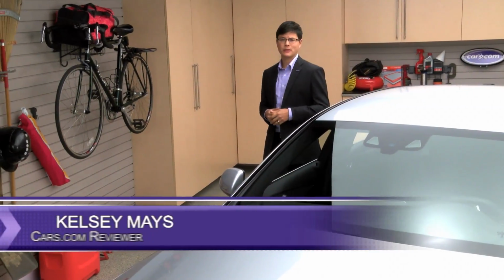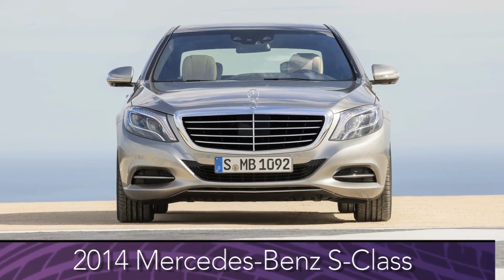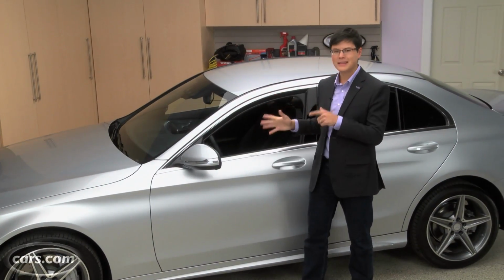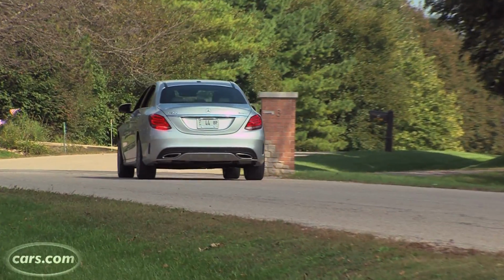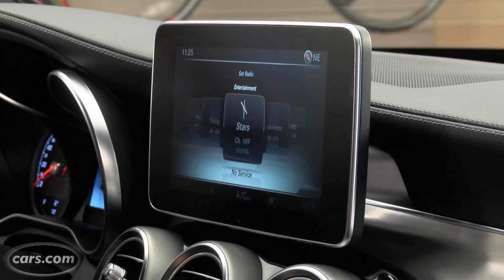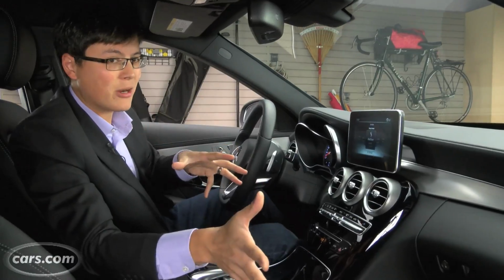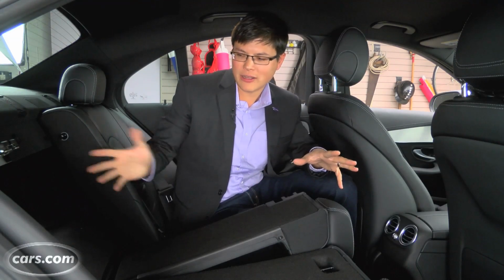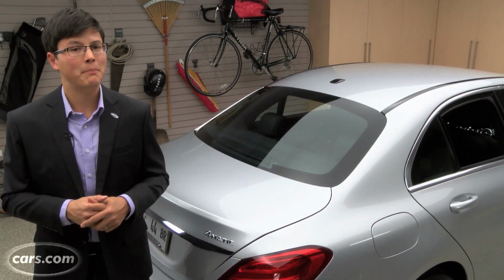2015 Mercedes-Benz C300 Review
Last year, the Mercedes-Benz C-Class finished at an unimpressive sixth place in our $46,000 Sport Sedan Challenge. However, Cars.com reviewer Kelsey Mays says, “Mercedes redesigned the C-Class sedan for 2015 and it fixed a whole laundry list of issues.” Is it enough to move the C-Class to the top of the pile on shoppers’ luxury-car laundry list? Watch the video.